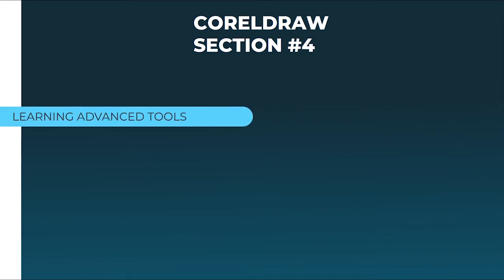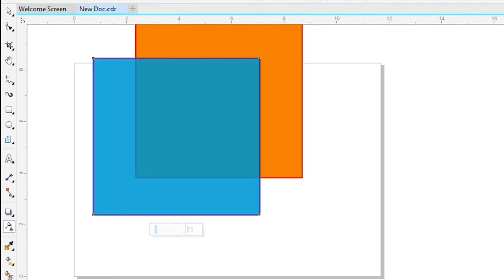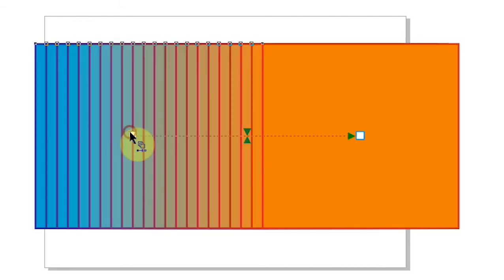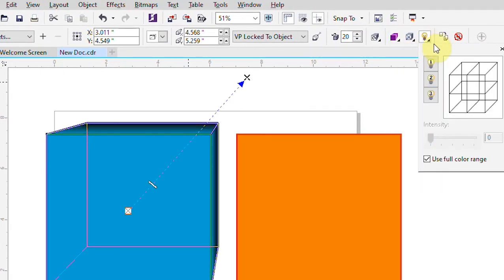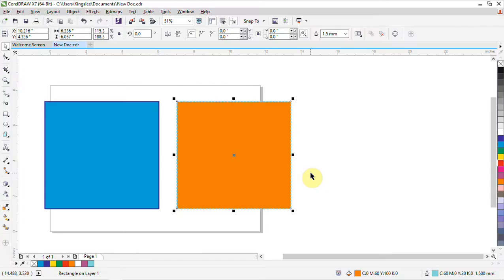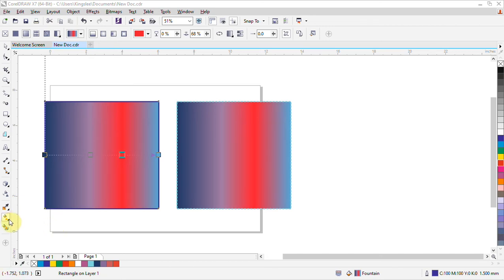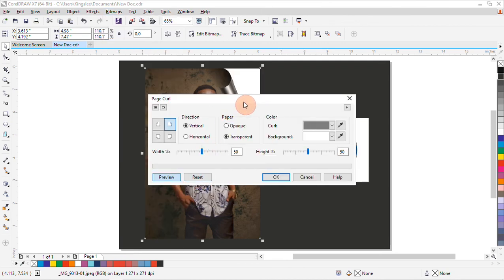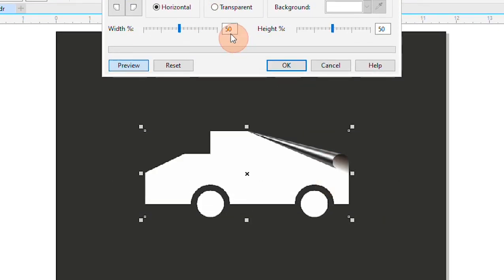The CorelDraw Course #4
This video is the last video out of four in the CorelDraw course where you’ll learn to master CorelDraw as a graphics designing tool.

1. Learn advance CorelDraw tools like the transparency tool, extrude tool, shadow tool, extort tool and others
2. How to use the Interactive Fill Tool
3. Shortcuts for fill and outline colors
4. How to use the Color Eyedropper Tool
5. Bitmaps
6. Learn how to convert objects into bitmaps